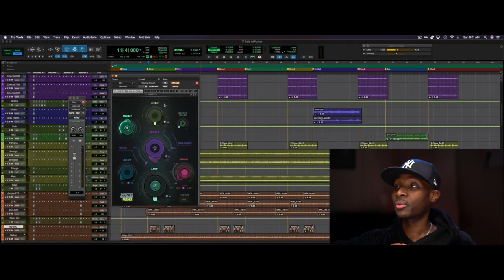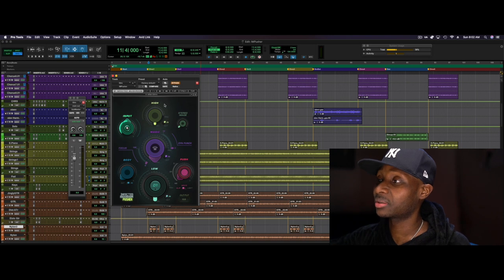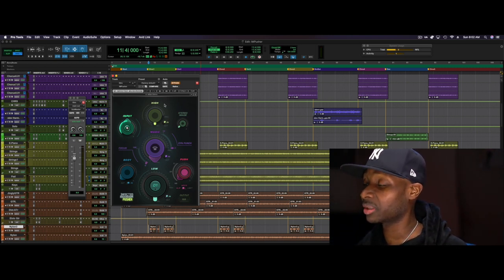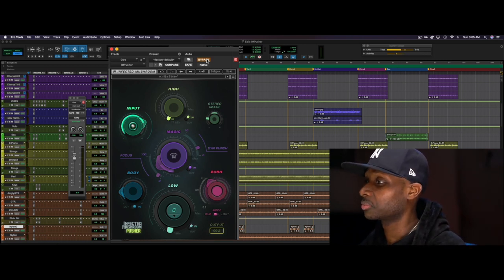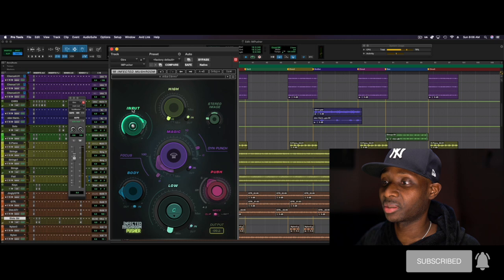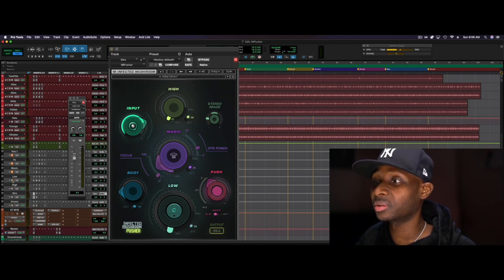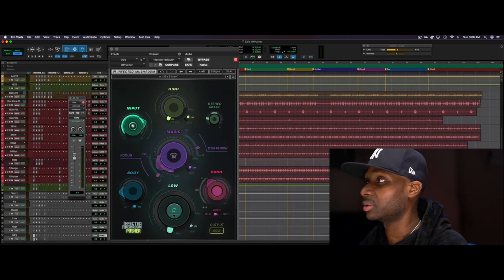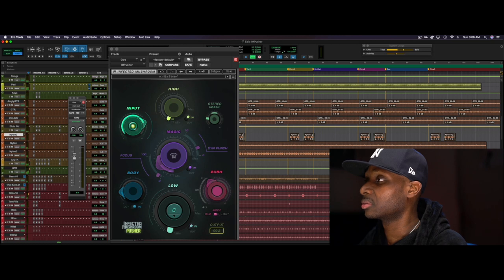Infected Mushroom Pusher - Amazing! | Mix Up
Created with leading electronic music duo Infected Mushroom, Pusher is an innovative multiband sonic enhancer and limiter/clipper that delivers Infected Mushroom’s “secret mixing sauce.”
Pusher brings together high-end processing and Infected Mushroom’s decades of mixing experience to give you enormous possibilities for boosting frequencies, enhancing sounds, and mastering full tracks for any genre or style. Whether you’re preparing your music for a release or to play out in clubs, you can use Pusher to add grit to your drums, add brightness to your instruments or push your whole mix to the max – all in a matter of seconds. Pusher is also low-latency, so you can freely use it in the studio or live on stage.
Pusher can be used on individual sounds, on busses/groups, or for mastering:
Low – Enhance low frequencies and choose where the processing begins based on note or frequency. Perfect for getting kicks and bass instruments to drive through the mix.Body, High – Enhance the mid and high frequenciesMagic – Excite and boost the dynamics of all frequencies at once. Good to use on drum groups or full mixesStereo Image – Widen the stereo image of higher frequenciesPush – Push your mix to the max by clipping or limiting. Perfect when mastering.A Word from Infected Mushroom:
“We wanted to combine our mixing and mastering tricks that we’ve been working on for 20 years into one plugin. Pusher will make almost anything sound better in a matter of seconds”.

Gear used to shoot the videos:
The Cameras

Dave Pensado  Pensado's Place Zeleno top rated audio engineer/mixing and mastering engineer radio producer professional audio plugins for music production, mixing, mastering, live sound, post production SonicScoop producers  Robert Back University professional studios Audio Engineering Pro Audio Files Creative Sound Lab Vintage King Audio Masterclass  Bobby Owsinski  Audio Engineering Society (AES)  Tom Frampton MusicTech mixbusstv recording revolution brent cartwright Warren Huart mastering the mix Dan Worrall music tech creative lab snake oil White Sea studio Rick Beato Omni Foundation musician on a mission Michael white Andrew Masters Martin Stürtzer Colt Capperrune Help Me Devvon In The Mix Charles Potashner Bernth Wayne.way Top Secret Audio Mix With The Masters wickiemedia Robert Williams Spectre Sound Studios Produce Like A Pro Paul Third Universal Studio The Songwritting Studio Red Bull Music Academy In The Mix Sweetwater `Transverse Audio Puremix Sound On Sound